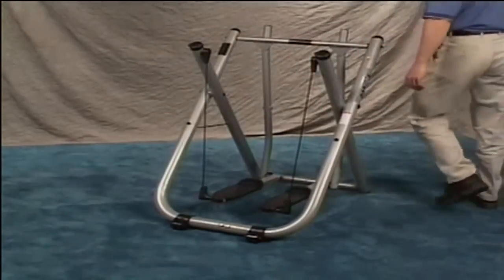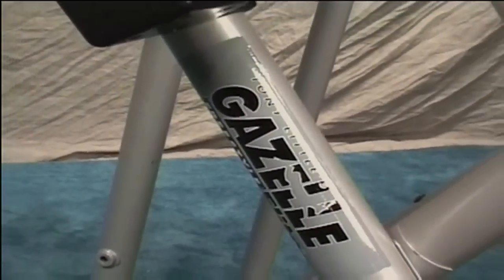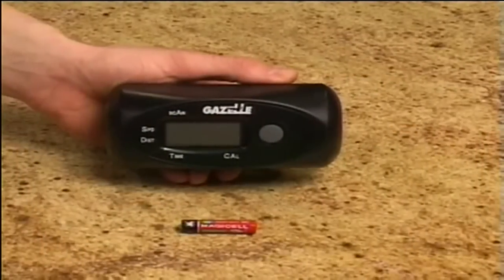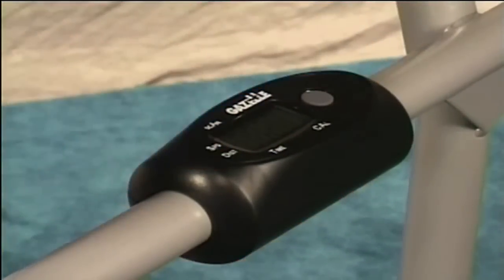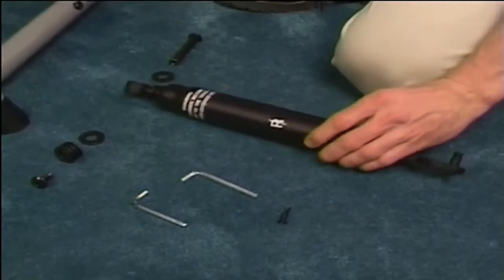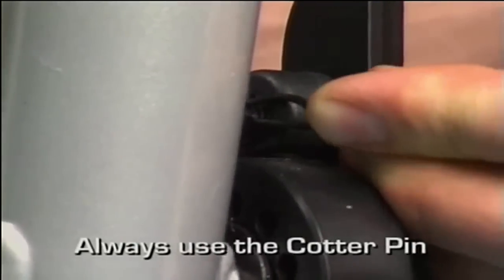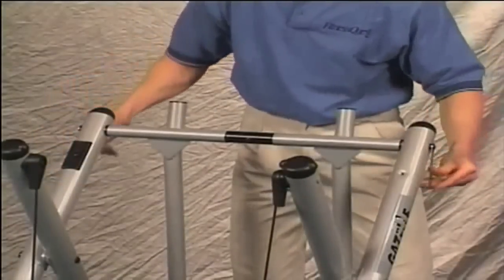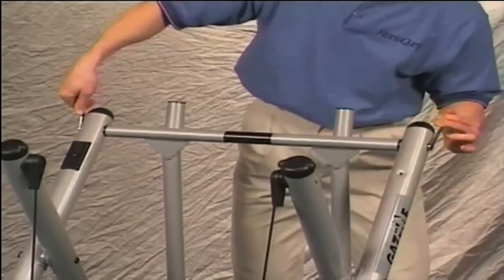How to Assemble Gazelle Edge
Video of How to Assemble Gazelle Edge